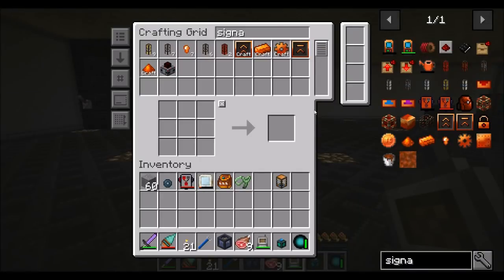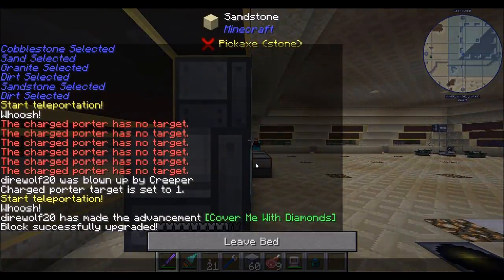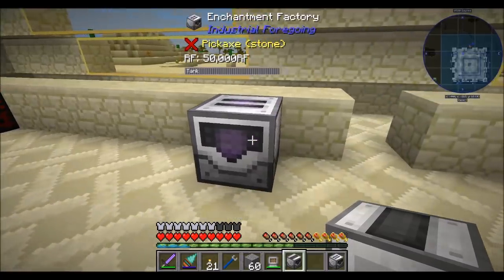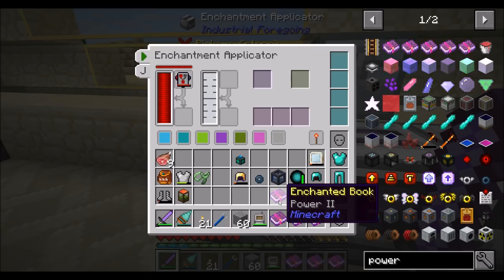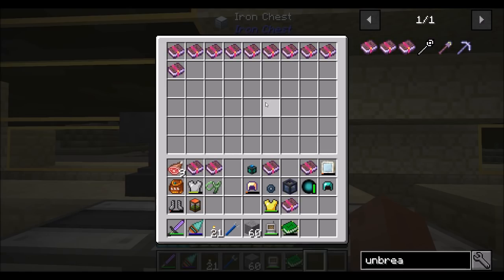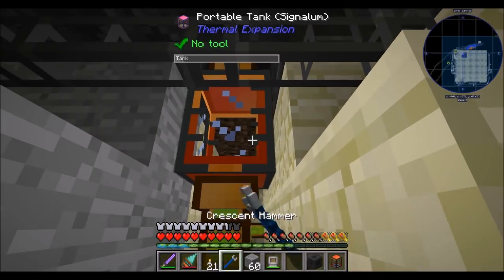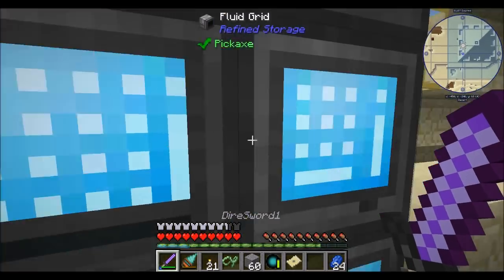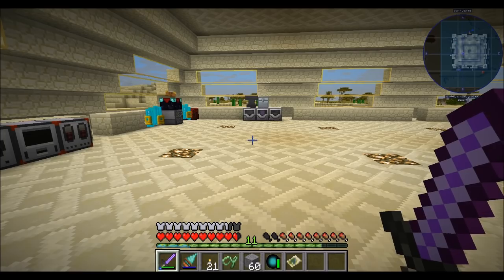Lets Play S9 E45 Enchanting and Naga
In order to tackle the first boss of the twilight forest, I'll need to get some enchanted gear!